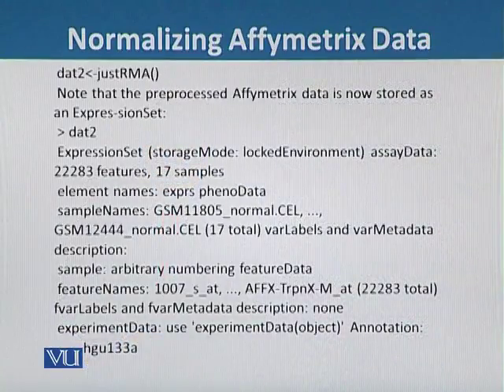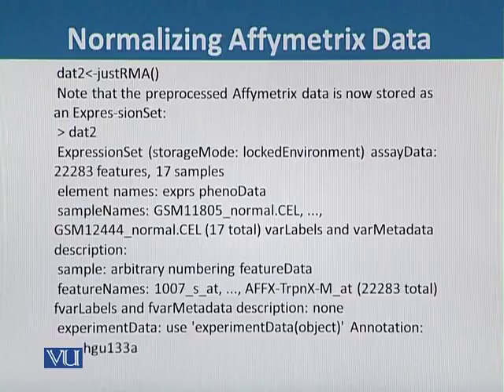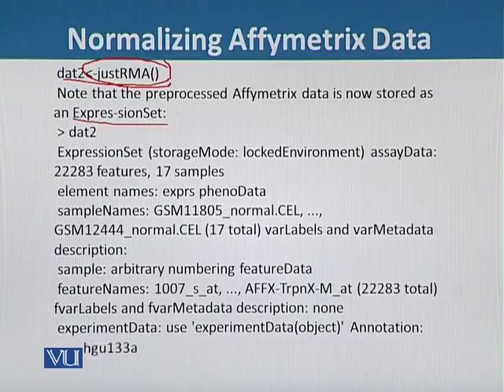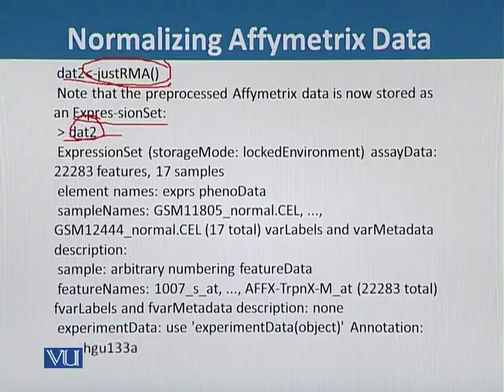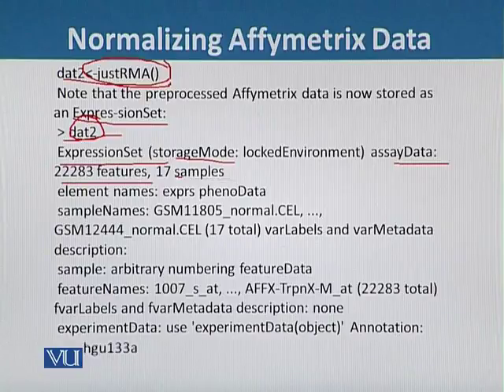Topic 177 (BIF732 - Advanced Computing Approaches)